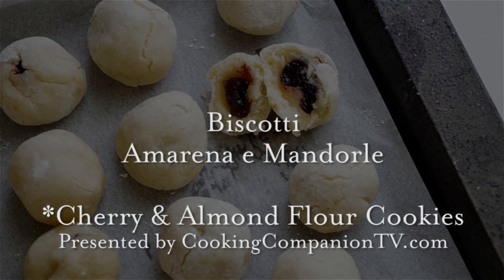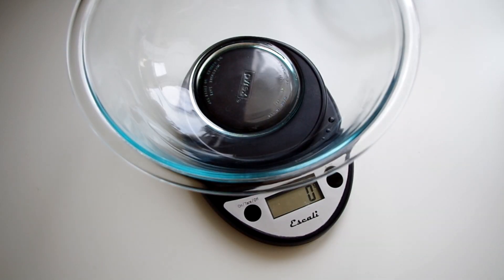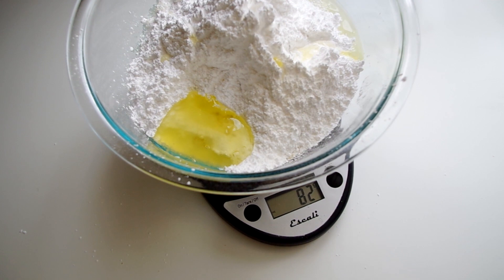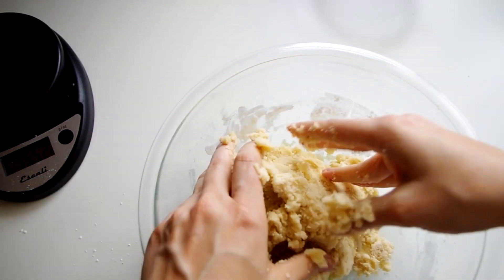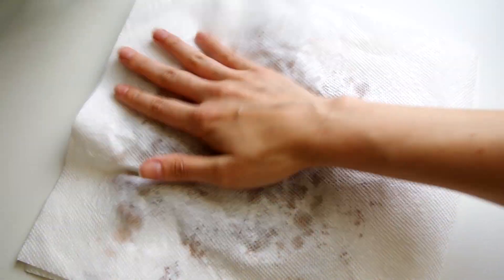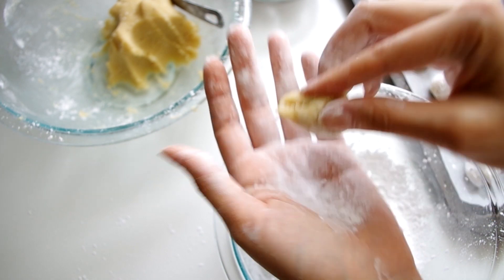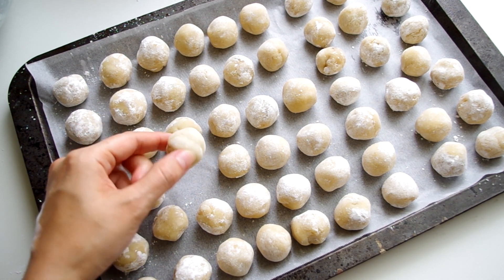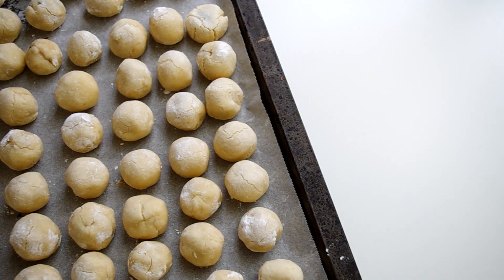Biscotti Amarena e Mandorle - Cherry & Almond Flour Cookies - Vegan Option, Gluten-free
Biscotti Amarena e Mandorle - Cherry & Almond Flour Cookies

Ingredients:
300gr of peeled white almonds (or almond flour)
220gr of icing sugar (powdered sugar) + icing sugar for the final phase
85gr of egg white (2.5 egg whites) or aquafaba
zest of one lemon (optional, but recommended)
Cherries in syrup  (Amarena cherries, approx 50 of them)